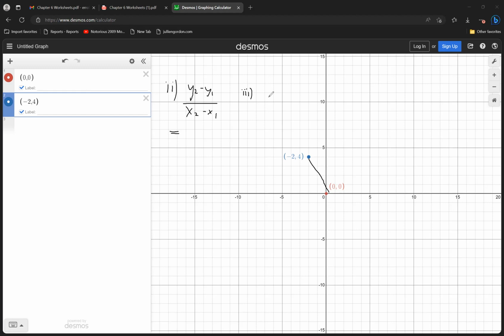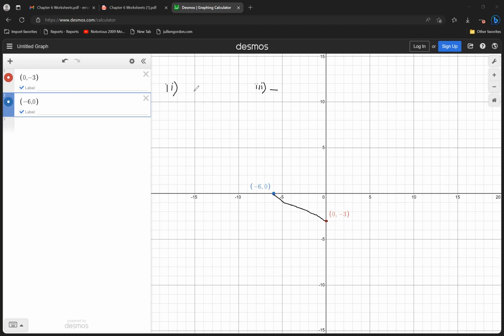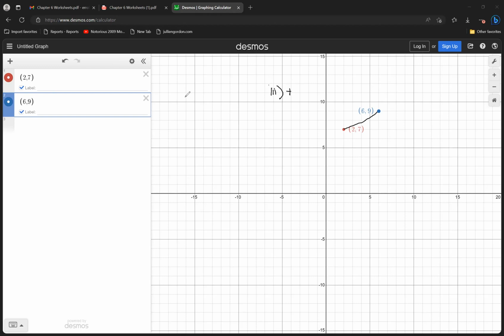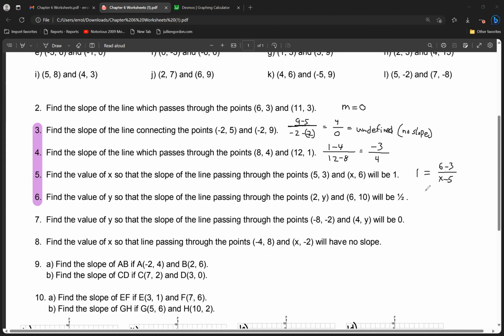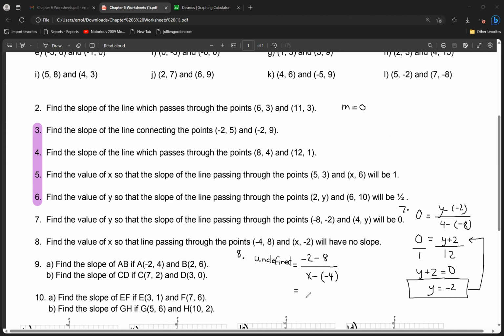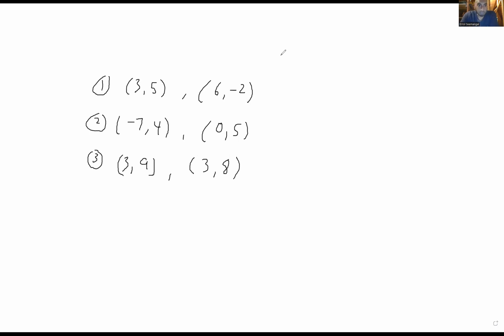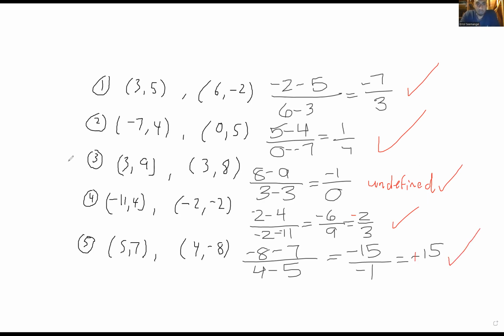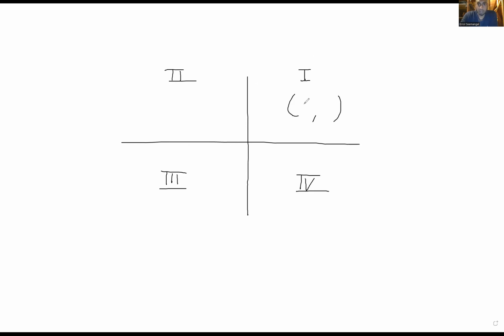The Coordinate System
Here we review the coordinate system and slope calculations.